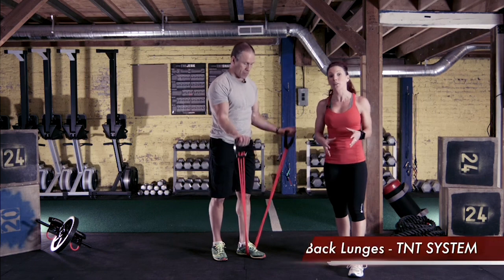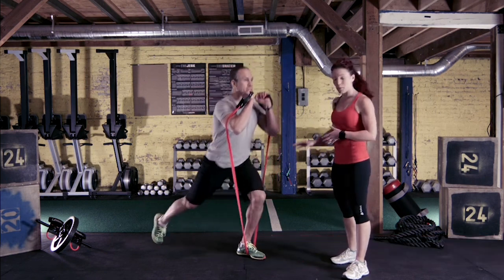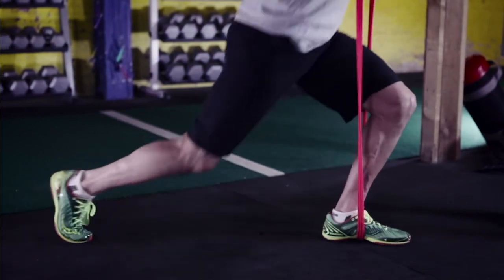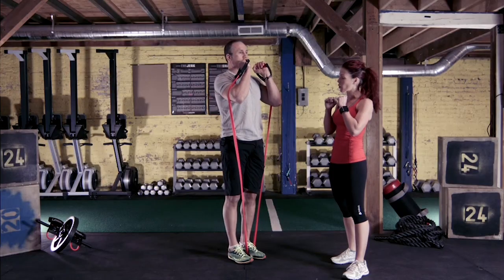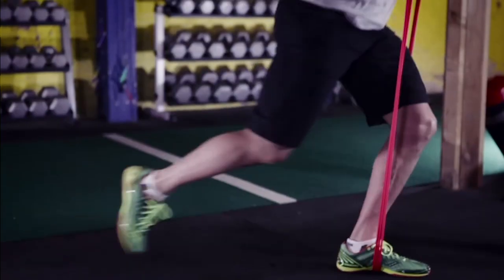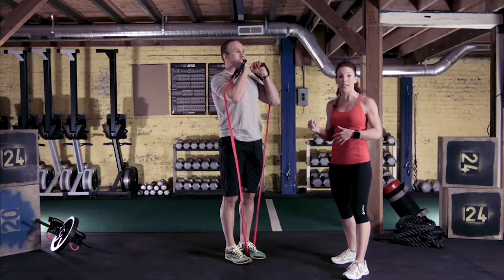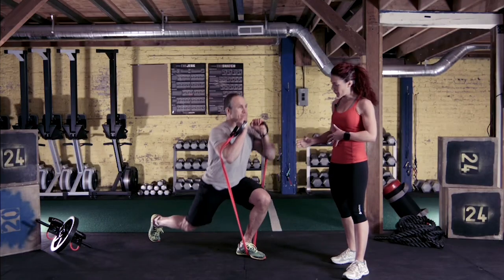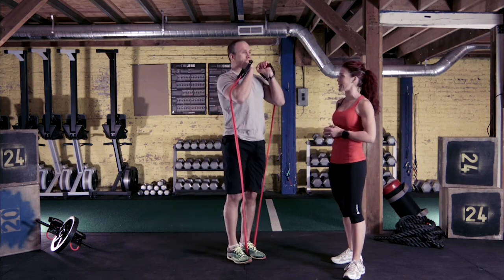Lifeline Fitness//TNT Cable System//Step Back Lunges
Double your power and strength! These interchangeable cables (for different resistance levels) are proven better than weights!